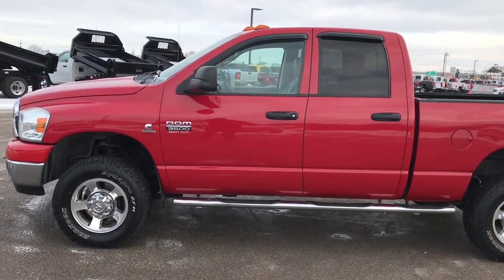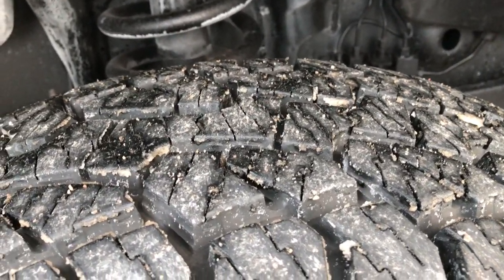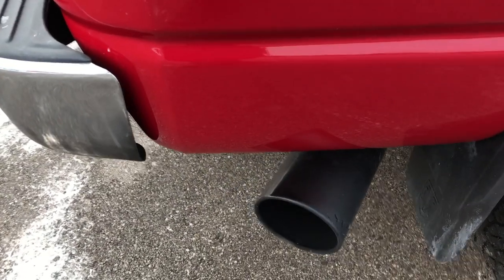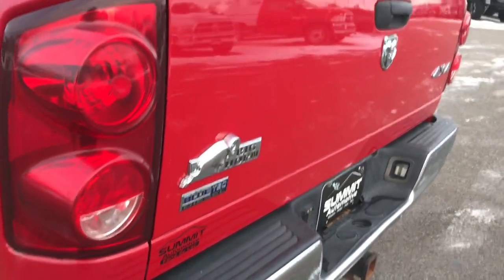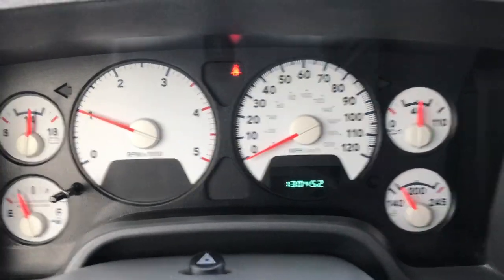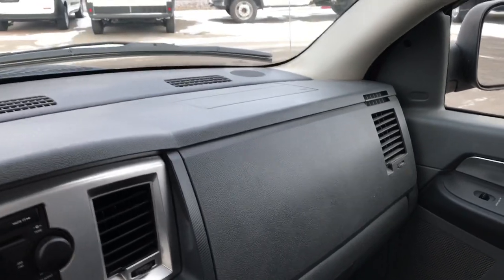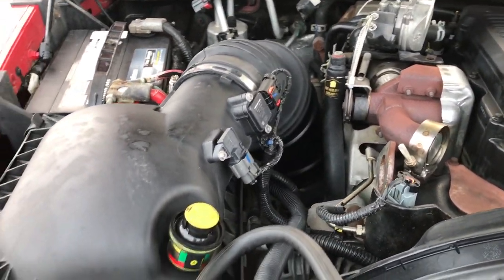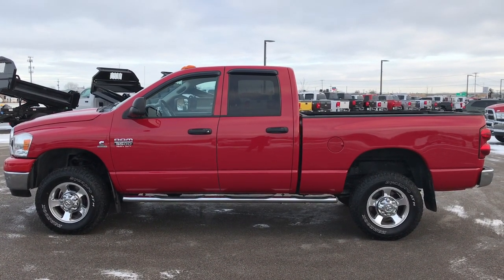2008 DODGE RAM 3500 QUAD SHORT 6 SPEED CUMMINS FOND DU LAC $22,999 SOLD! 9245A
STOCK: 9245A
PRICE: $22,999
MILES: 130,428
MAKE: DODGE
MODEL: RAM 2500
VIN: 3D7MX38A98G103006

6.7 Liter Cummins Diesel, Full Four Door Quad Cab Crew Cab, Short Box 6 1/2 Foot Shortbox, Single Rear Wheel SRW, Big Horn Package, 6 Speed Manual Transmission Stick Shift, Turn Dial 4x4 Four Wheel Drive 4WD, Gray Cloth Seats, 40/20/40 Split Front Bench Seating, Full Towing Package with Receiver Trailer Hitch, Wiring and Transmission Cooler Tow Package, Aftermarket Electronic Brake Controller, Factory Exhaust Brake, Fold Out Tow Mirrors, Heat Power Mirrors, Hankook Dynapro ATM LT265/70 R17 Tires, Factory Chromed Stepbars, Spray-in Bedliner, Clearance Lights, Fog Lights, AM / FM Radio Tuner, Sirius/XM Satellite Radio Capabilities Sirius / XM, CD Player, Auxiliary MP3 Jack Portable Audio Connection, Keyless Entry System, Power Sliding Rear Window, Adjustable Height Seatbelts, Driver and Passenger Front Air Bags, L.A.T.C.H. Child Safety System, Compass, Outside Temperature Display and Mileage Display, Rubber Floors, Air Conditioning AC, Cruise Control, Power Locks, Power Windows, Tilt Steering Wheel, Flame Red Clearcoat,

STOCK: 9245A
PRICE: $22,999
MILES: 130,428
MAKE: DODGE
MODEL: RAM 2500
VIN: 3D7MX38A98G103006